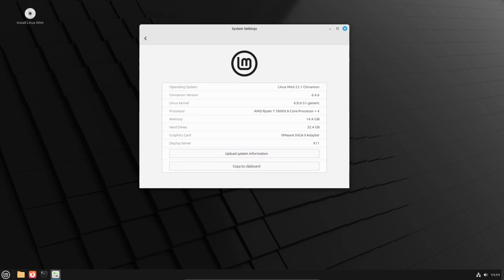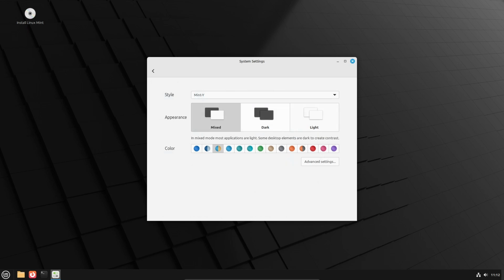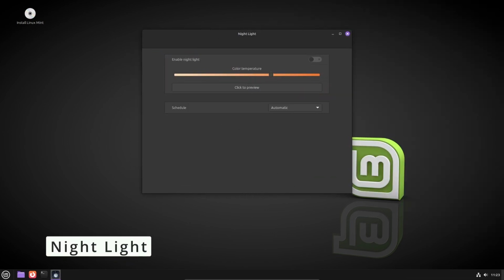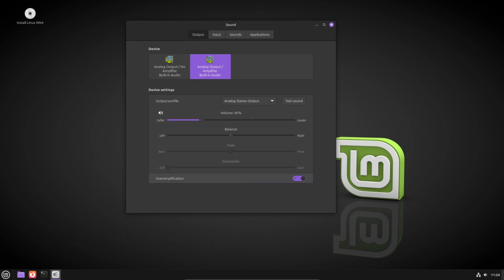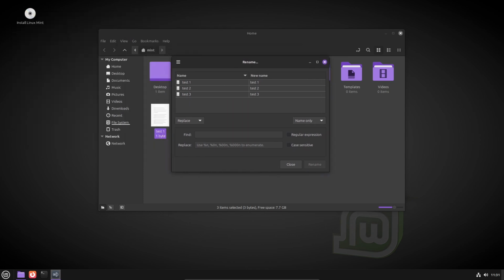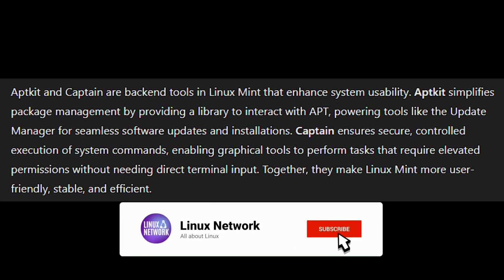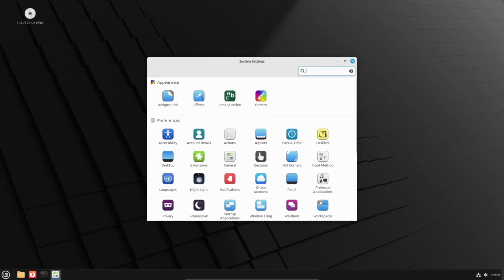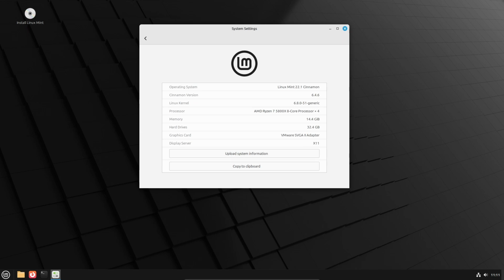Linux Mint 22.1 is Out! - Here's What's New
Linux Mint is an Ubuntu-based distribution whose goal is to provide a classic desktop experience with many convenient, custom tools and optional out-of-the-box multimedia support. It also adds a custom desktop and menus, several unique configuration tools, and a web-based package installation interface. Linux Mint is compatible with Ubuntu software repositories. Besides its Ubuntu-based flavour, the project also produces a separate "Debian" edition (called LMDE), based on the latest stable Debian version.